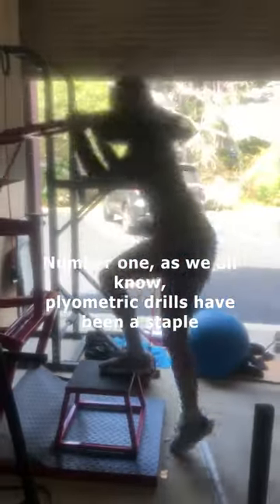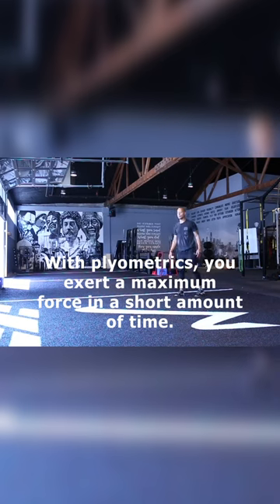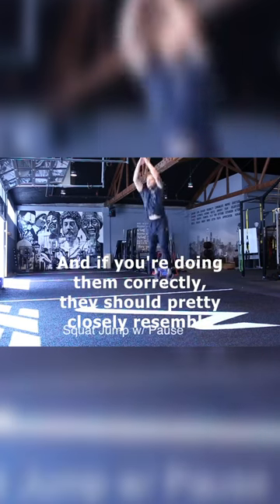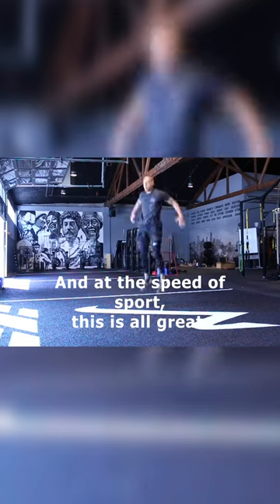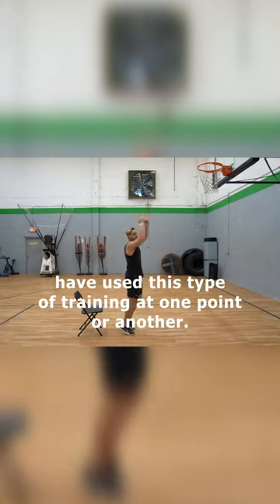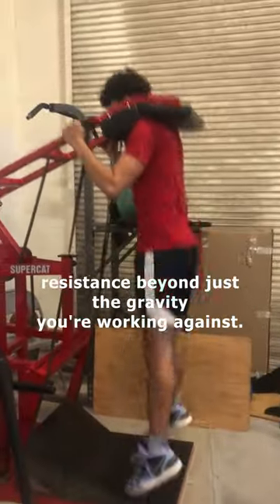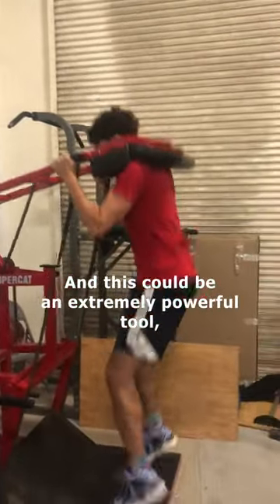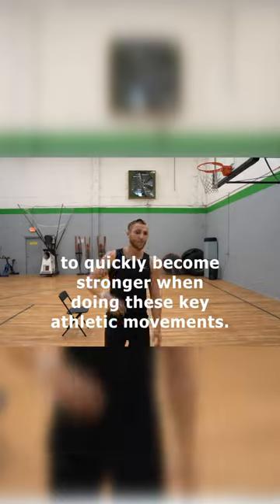Why The Super Cat Is a Great Piece of Training Equipment (PT 1) (Shorts)